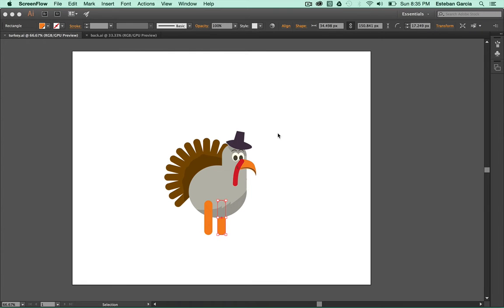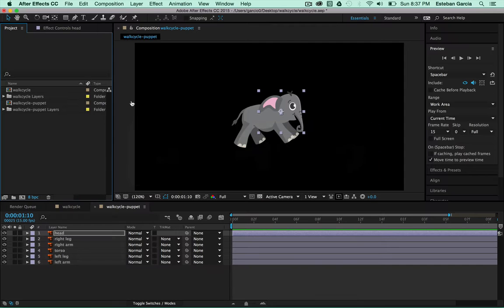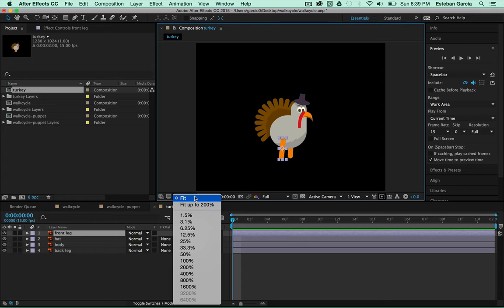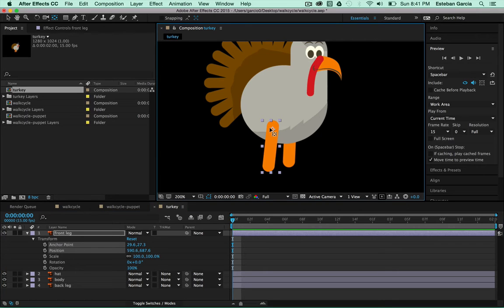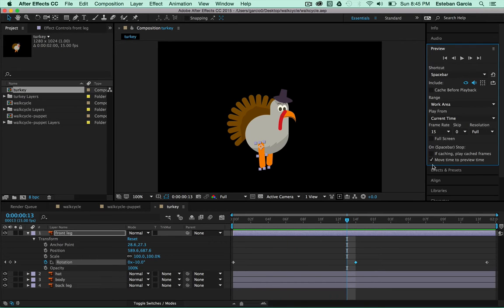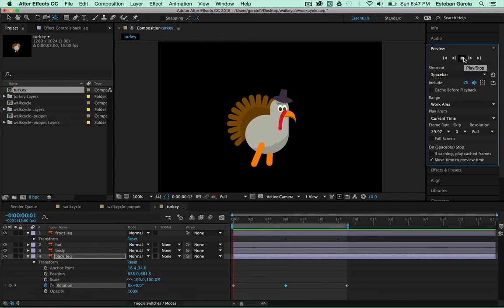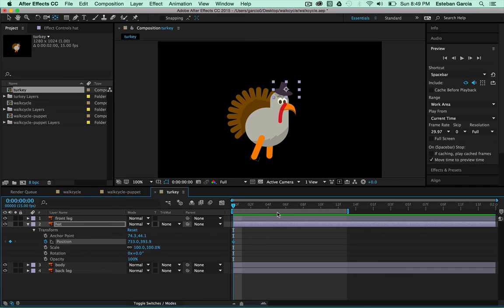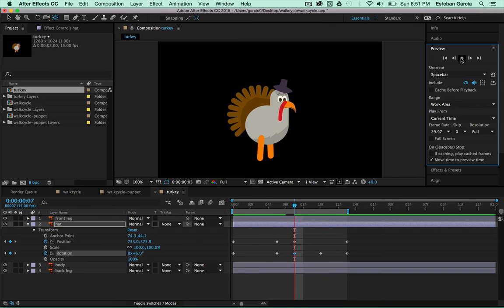keyframes in AE